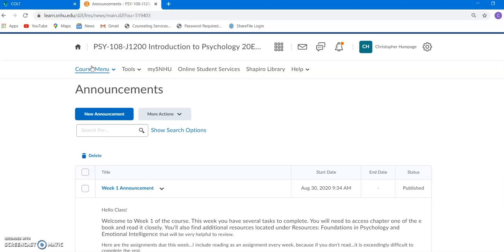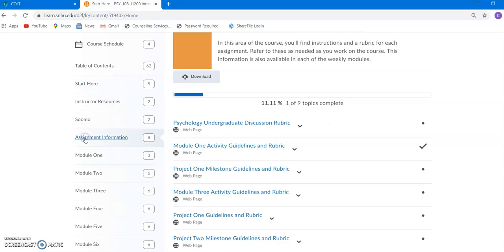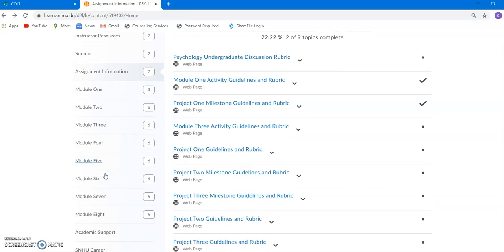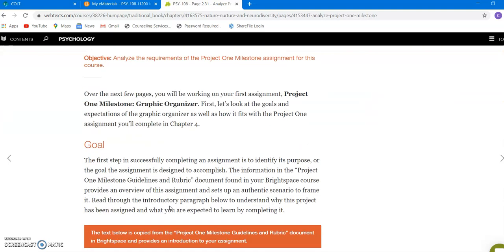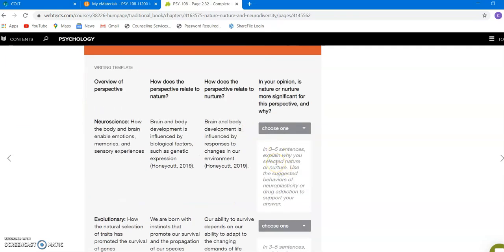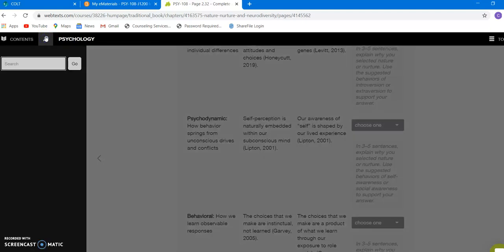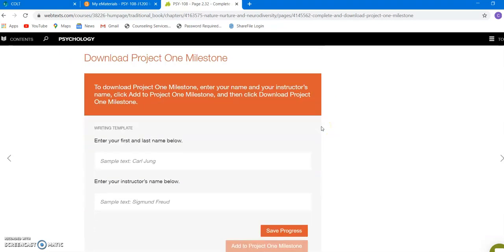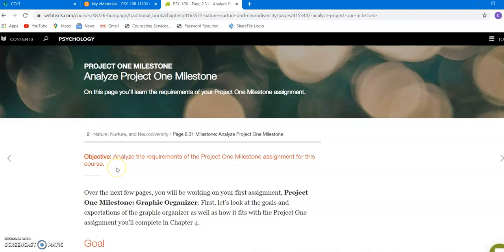PSY 108 3 Tips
3 Big tips to help you in the PSY 108 Course